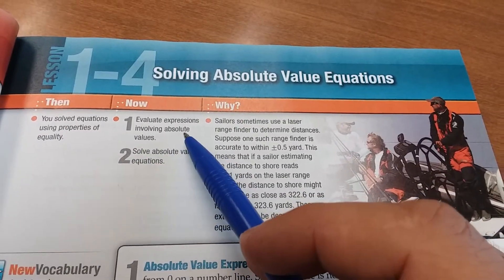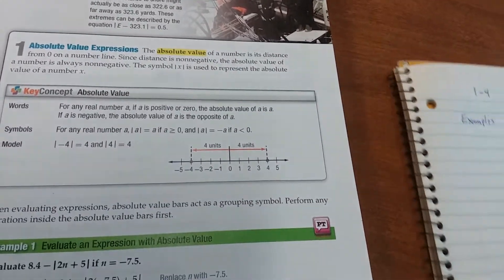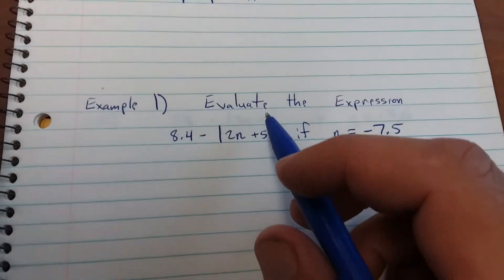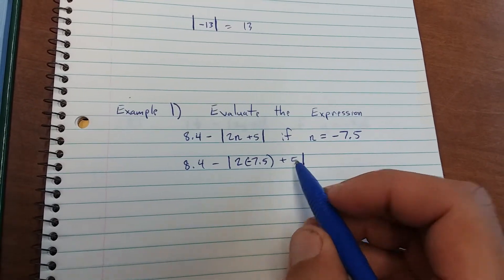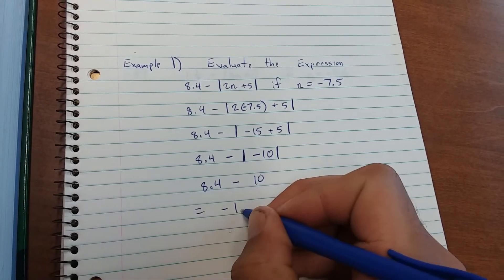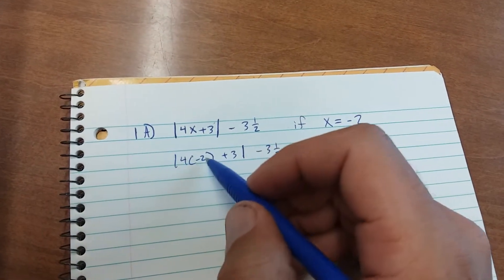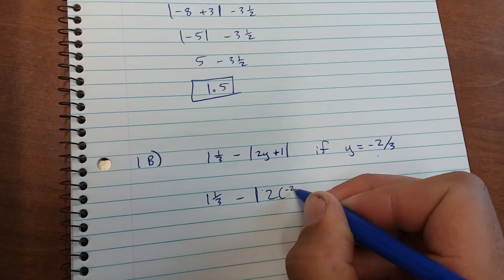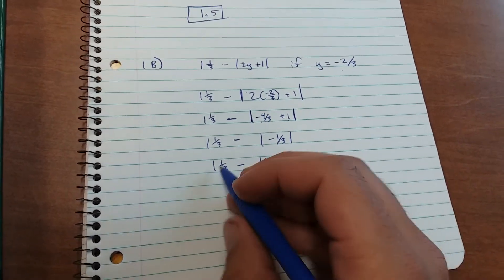Lesson 4-1 example 1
Evaluate Absolute Value Expressions